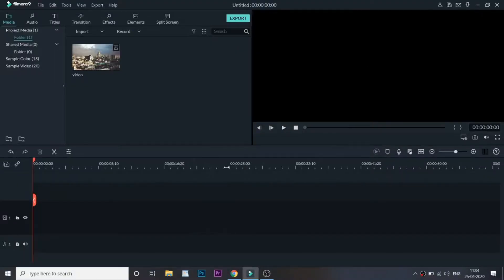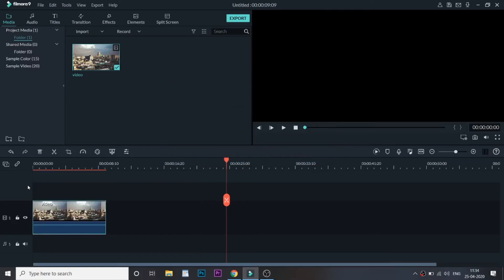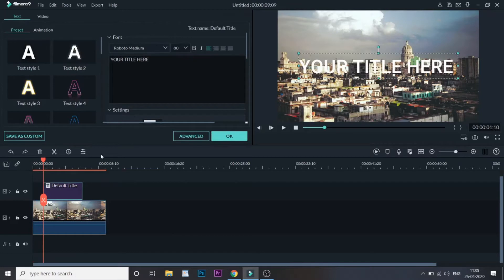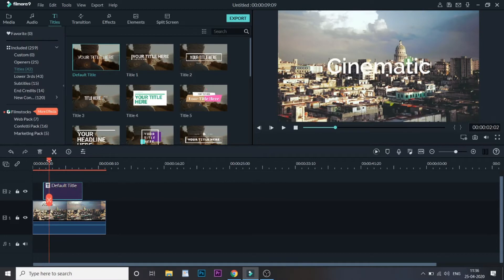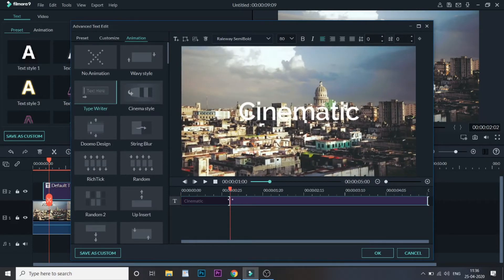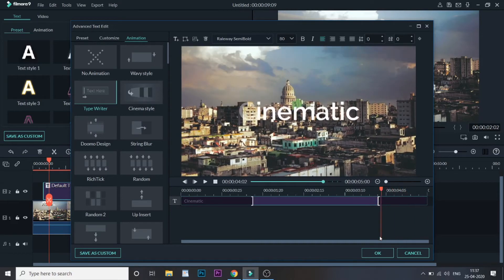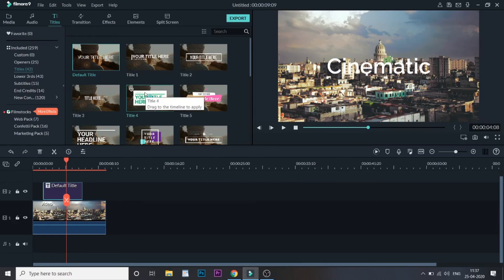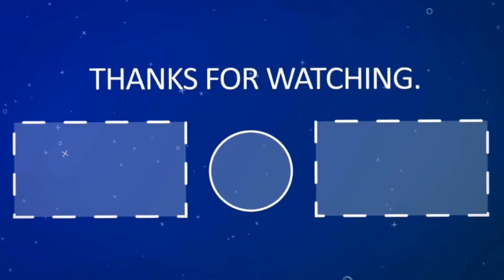How to Animate text in Filmora 9 | Wondershare Filmora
Hi Guys, This video is a simple guide on how to Animate text in Filmora 9. The text animation is one of the most simple edits to be created in filmora 9. In this video, we have demonstrated how we can achieve text animation in filmora 9. The effect is one of the best video effects in Filmora 9 that we can use as a beginner.

These effects are mostly created in premiere pro. But here we have tried to create in filmora 9

In this text animation of filmora, we have shown how to integrate text animation with the video background.

This is one of the best video text animation using Filmora 9 Video editing software.

The text animation using the Filmora video editor is a part of our video editing series. We will be making it easier for you to create awesome videos with great effects and transitions. We are just trying to make editing easy and fun.

Creators Theory:)